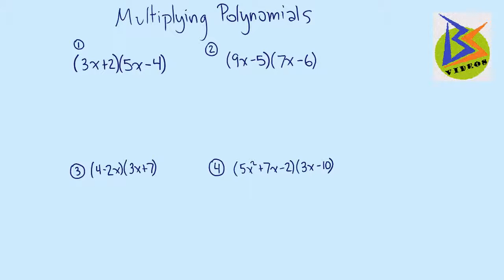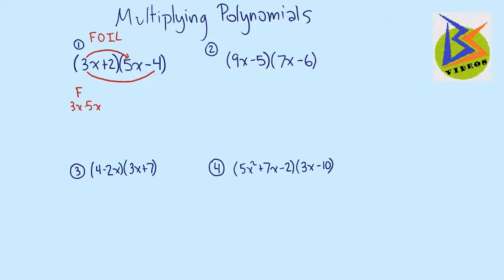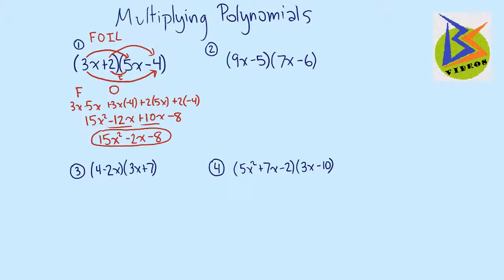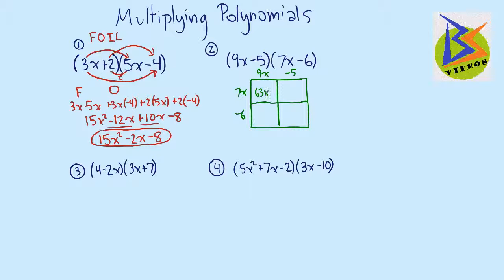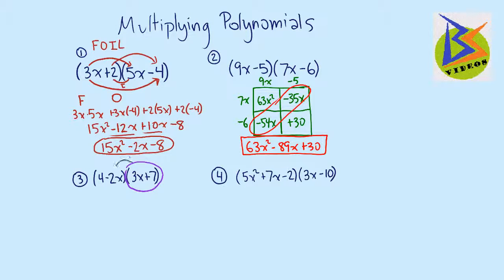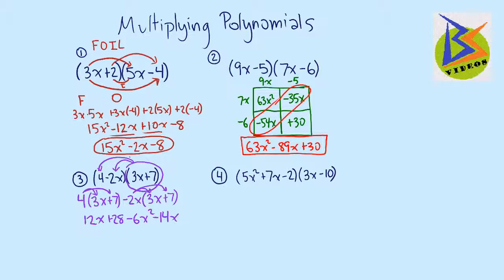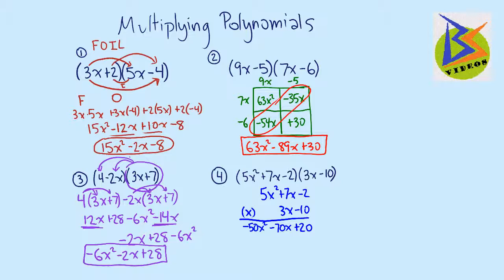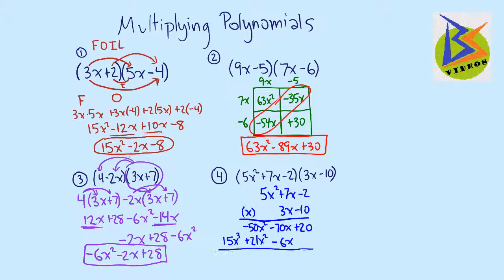Four Strategies for Multiplying Polynomials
I show four different strategies on how to multiply polynomials: FOIL, a box method, use of the distributive property, and the traditional vertical multiplication process.